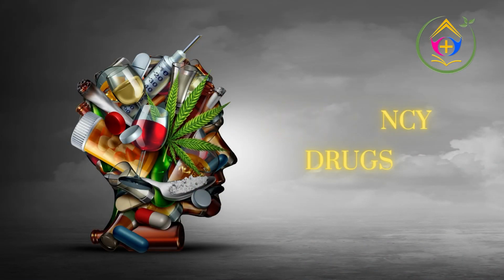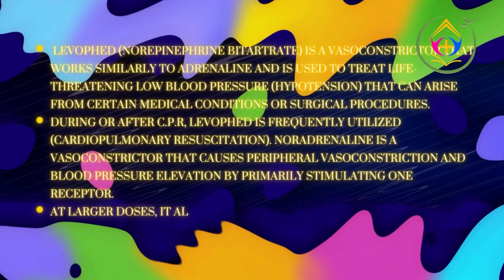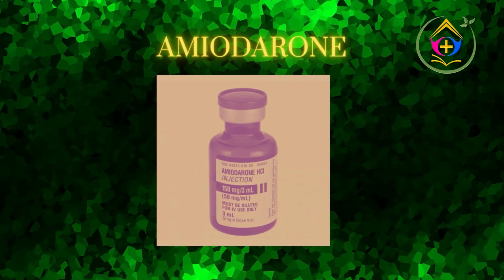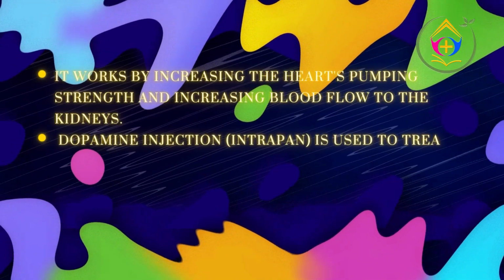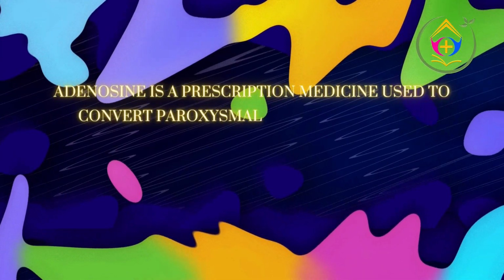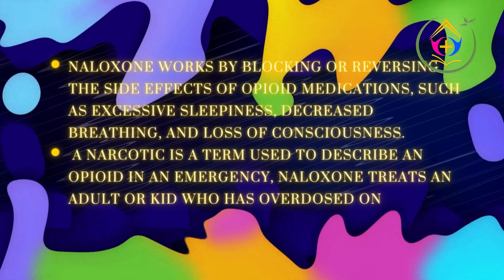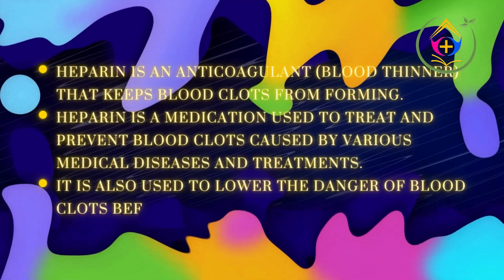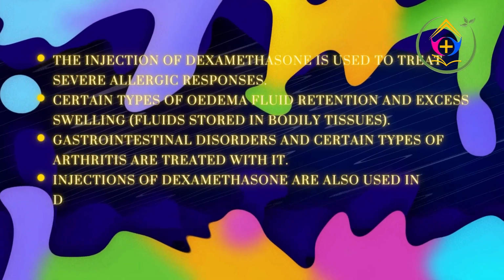EMERGENCY DRUGS in regulzr use. know about emergency drugs in regular use.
know all about emergency drugs and its regular use. know about emergency drugs and its importance, route and use.